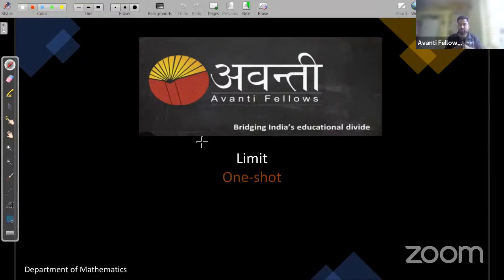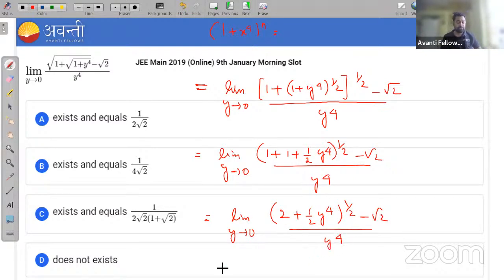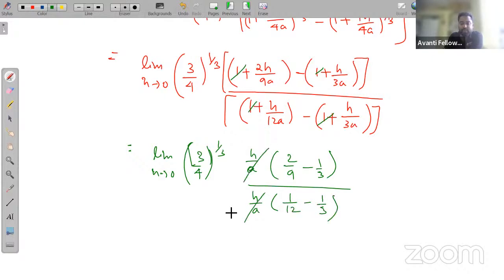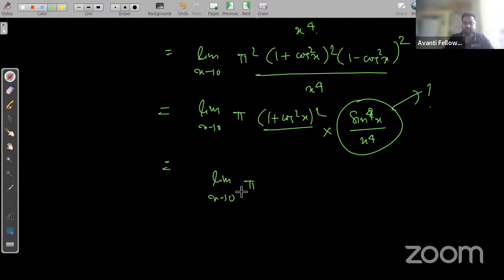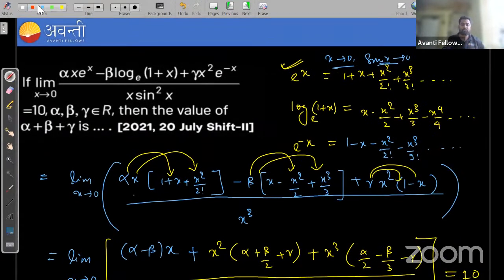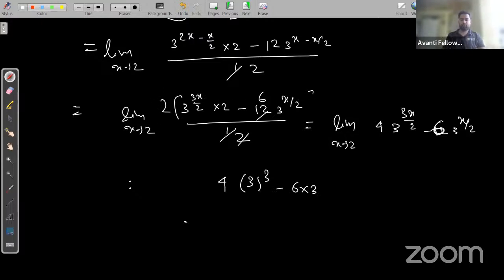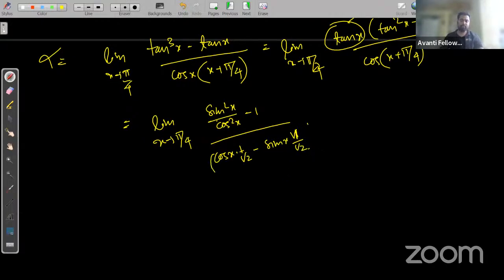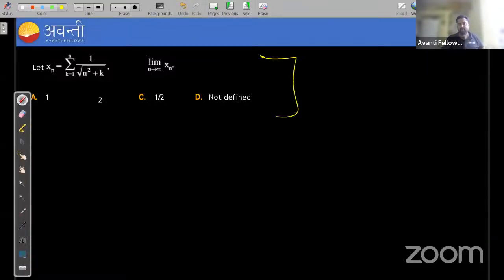31ST Mar ] Crash Couse JEE 2023 _Math_(English) -Limit , Continuity and Differentiability